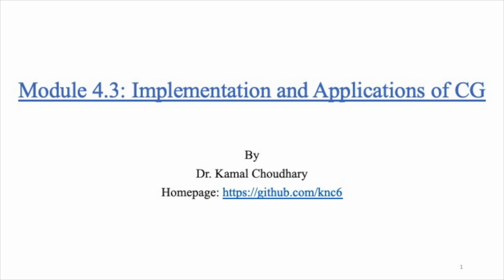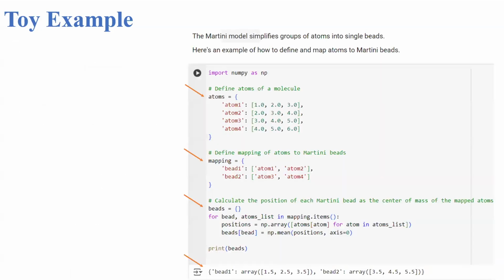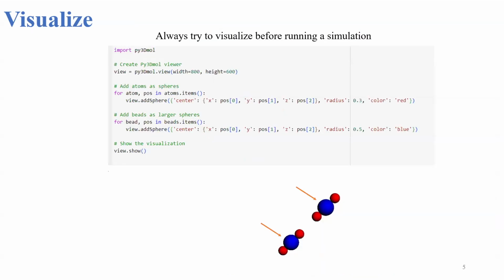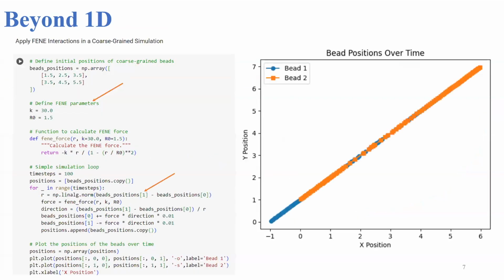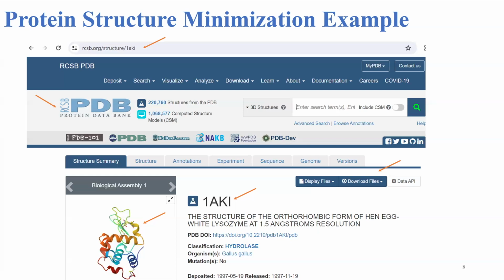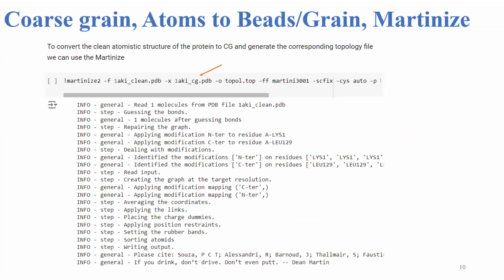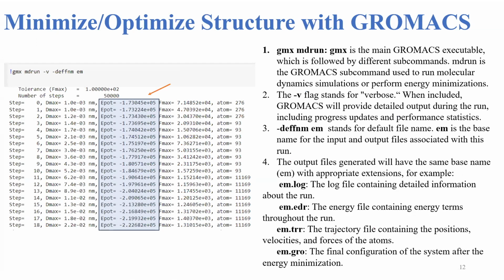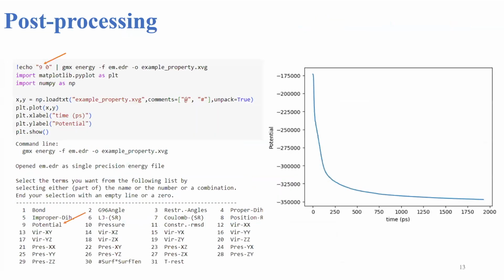Module 4.3: Implementation and Applications of CG